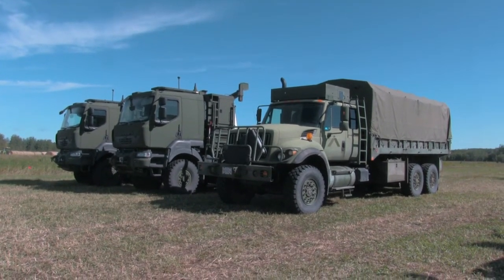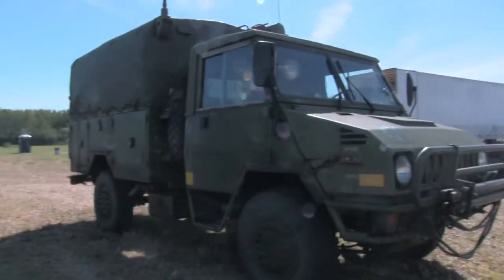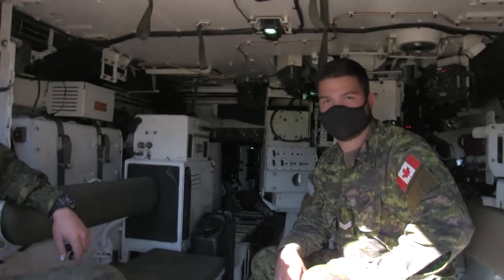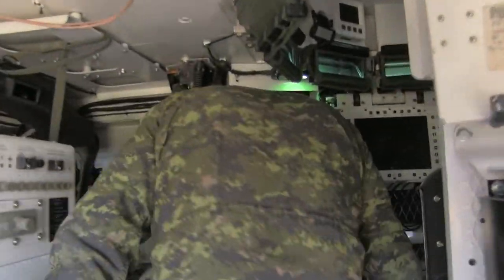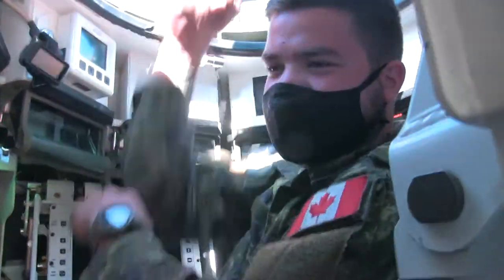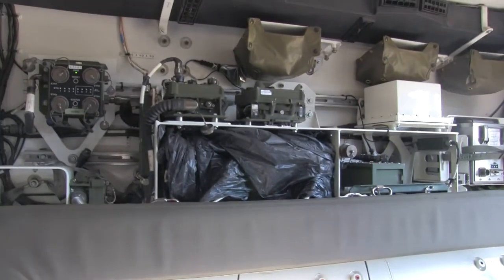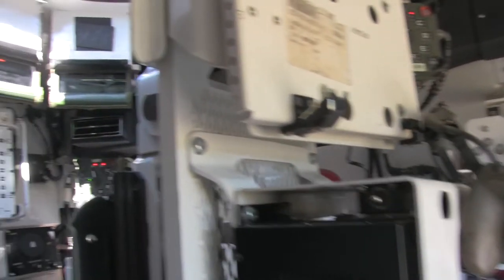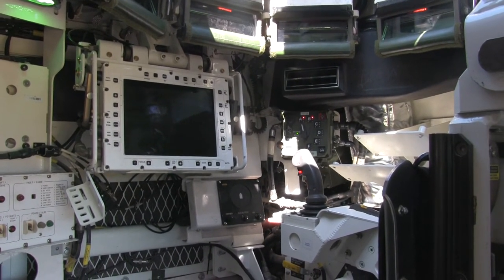SPOTLIGHT: TRISTAN FROM CCB | TOURING A LAV 6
In this episode, I shine the spotlight on Tristan from Canadian Card Breakers. This young enthusiastic collector is one half of the team with vast knowledge of every day things. He is a huge fan of the military and is widely entertaining! I hope you enjoy this trip inside a military vehicle!

You don't want to miss out on their rising popularity in the card community, and ever-growing following on YouTube.

Please view their channel today, and show them your support!

Every ounce of your support encourages me to find new and exciting ways to entertain viewers in the card collecting world!